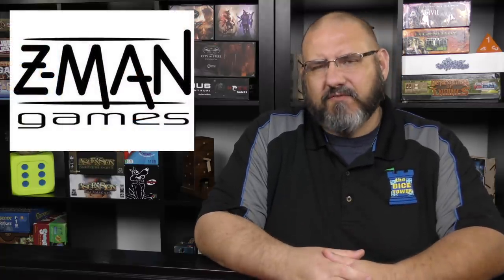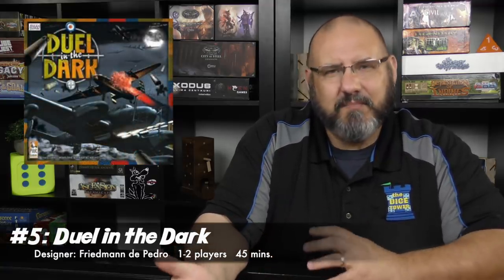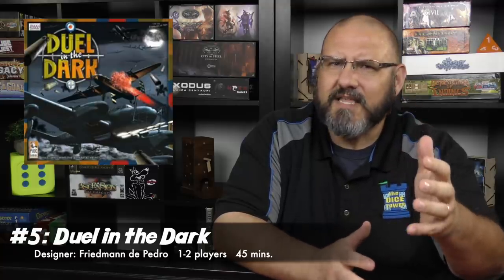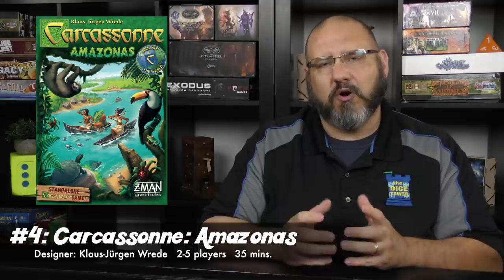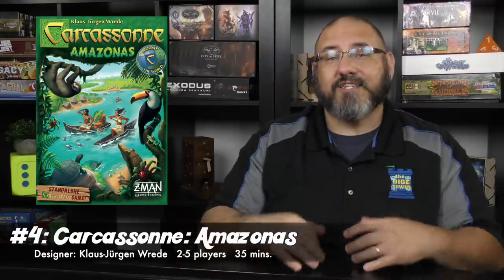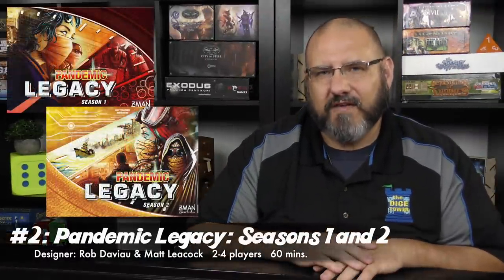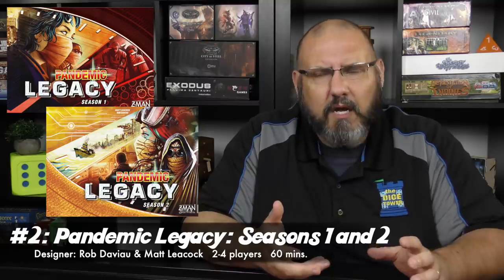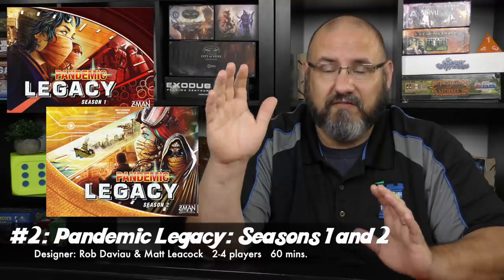Sam's Top 10 Games from Z-Man Games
Sam shares his 10 favorite games from Z-Man Games!!

00:00 - Introduction
00:40 - #10
01:34 - #9
02:34 - #8
03:11 - #7
04:12 - #6
05:16 - #5
06:17 - #4
07:05 - #3
07:57 - #2
08:58 - #1